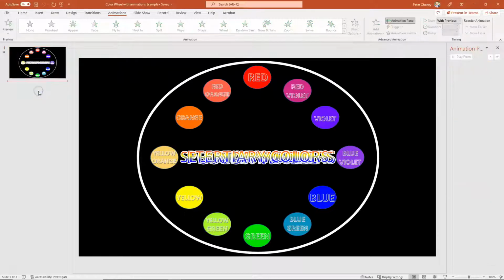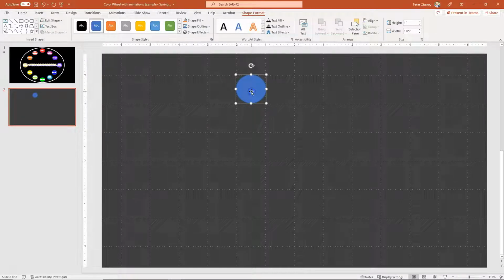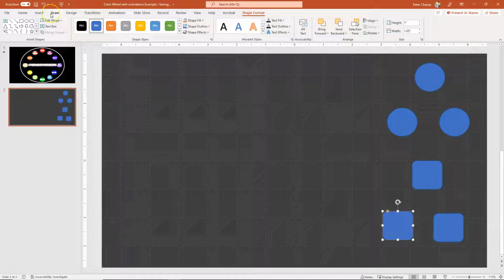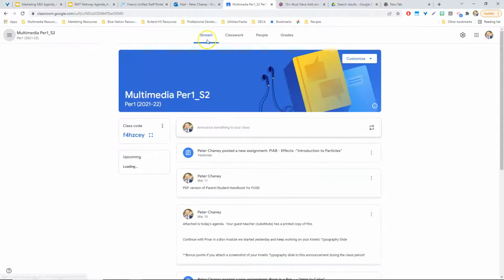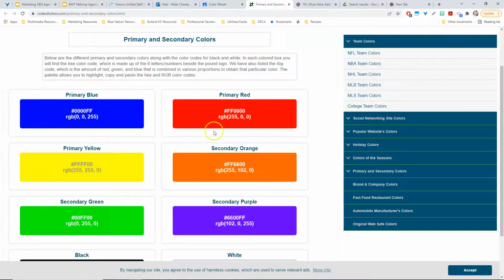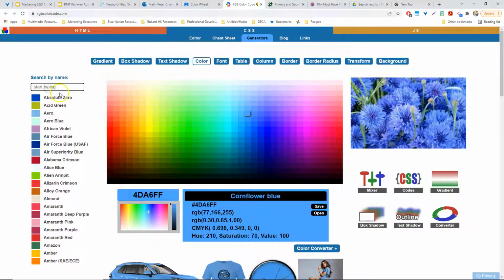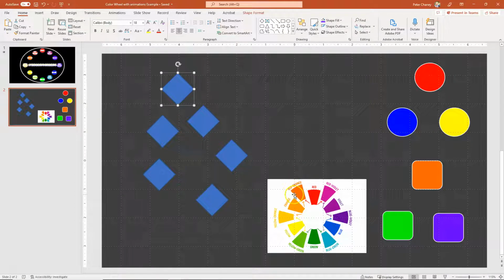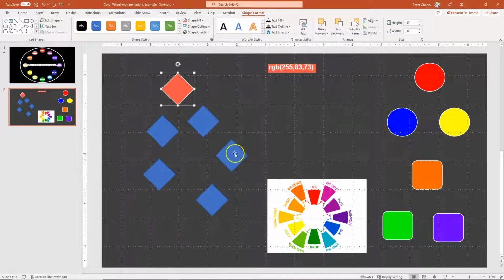ColorWheel Shapes & Colors